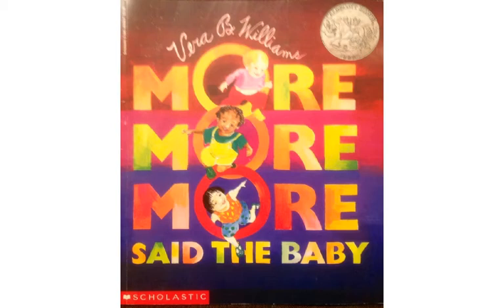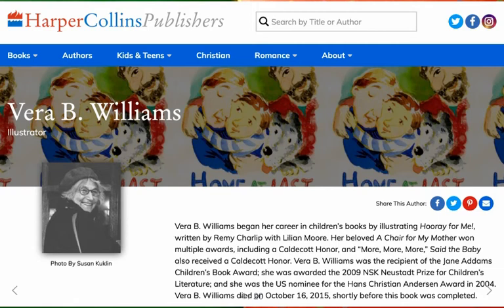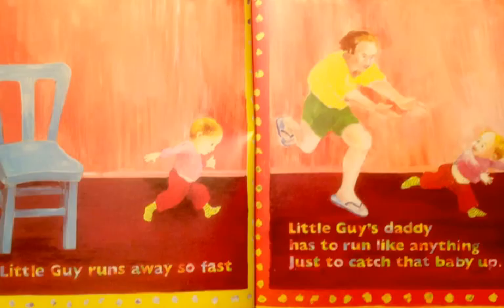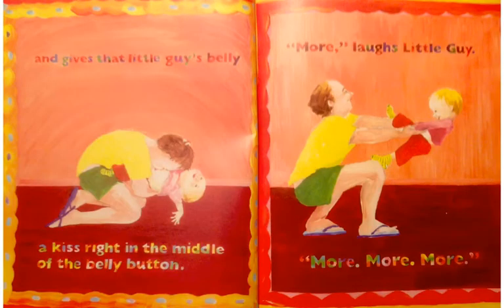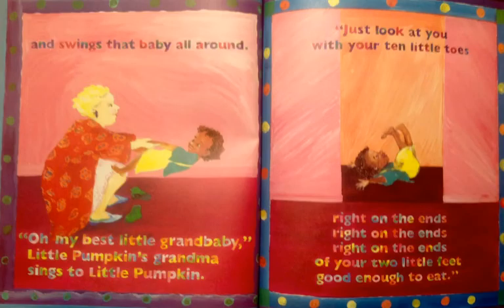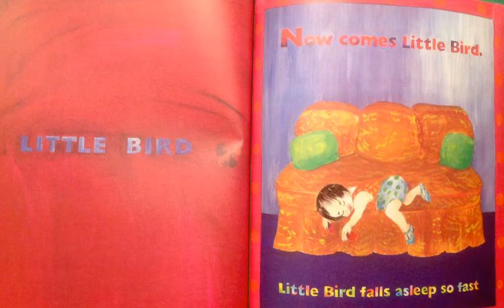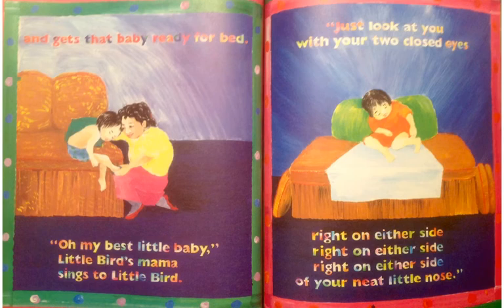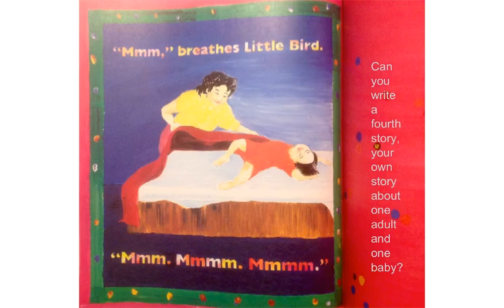More, More, More Said the Baby by Vera B. Williams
#77 of the Read-Along Stories for Young Learners Sheltering at Home, produced originally on the Educreations platform.